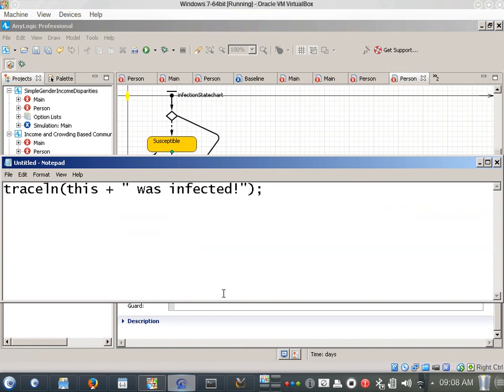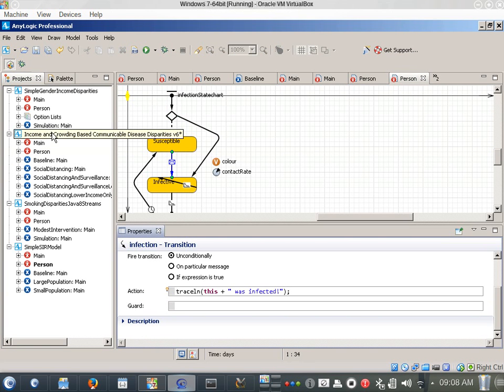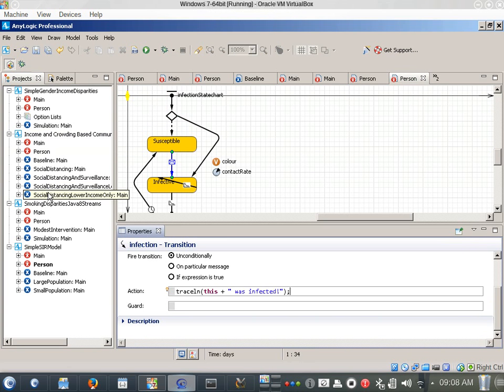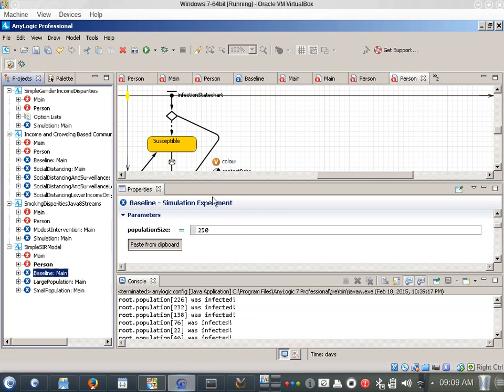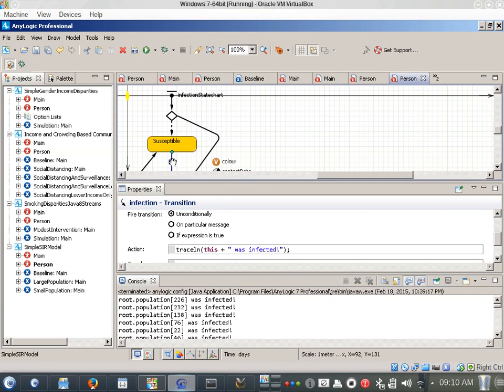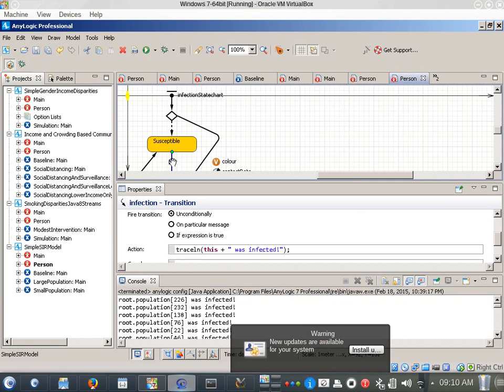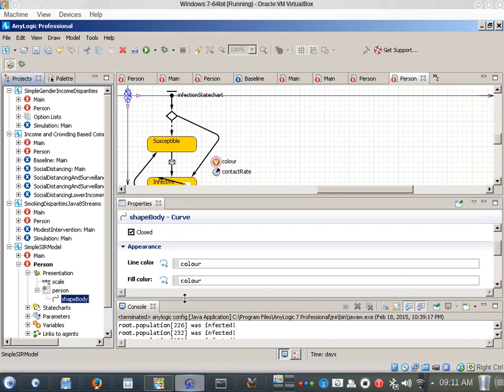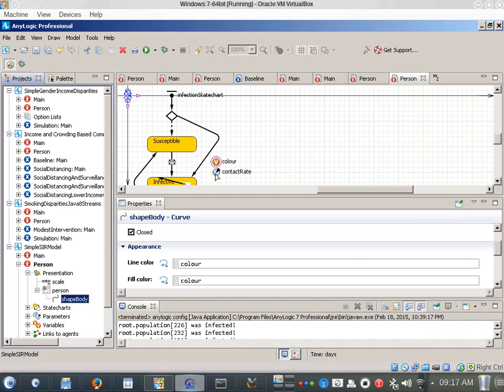Distinguising Governing Vs Epiphenomenal Mechanisms, Discussion Of Rules Of Thumb For Using Anylogi